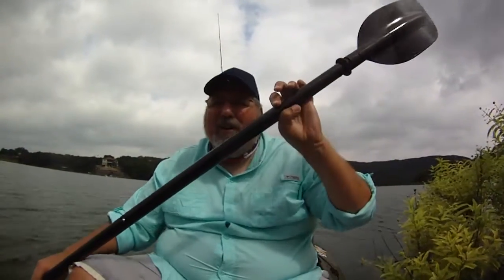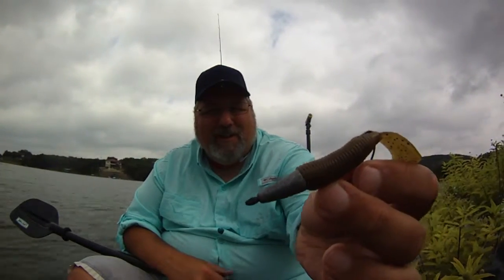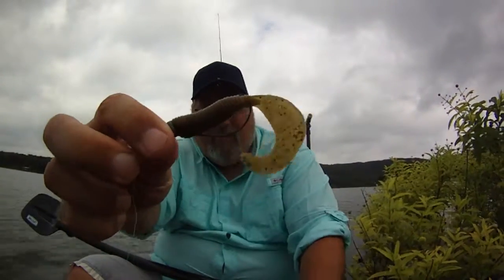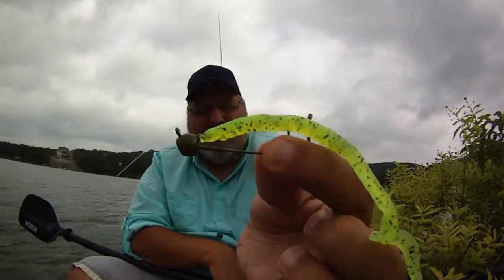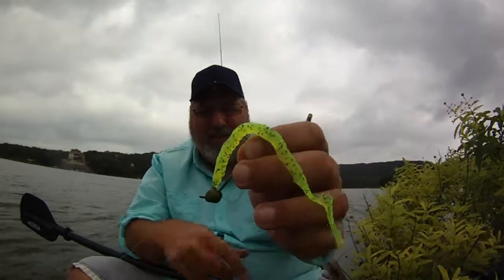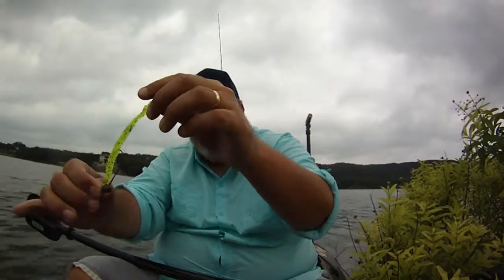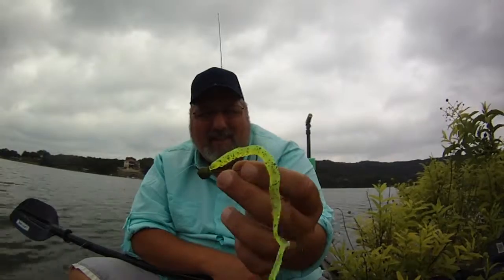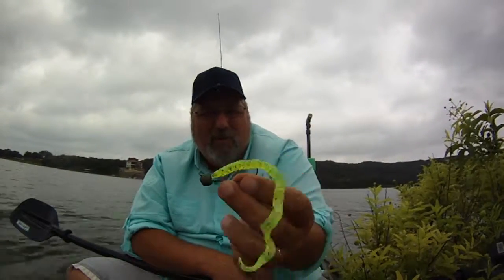Beginning Kayak Fishing: Setting the Hook on a Shaky Head?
Any advice on how to best set the hook on a shaky head jig?